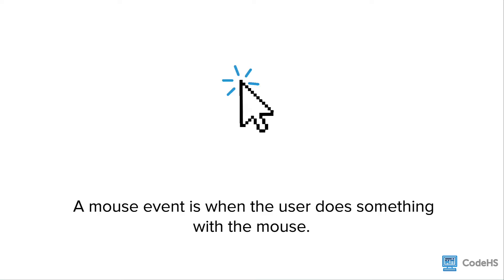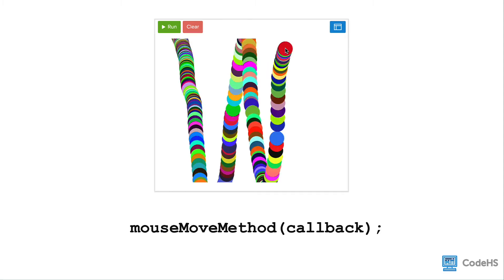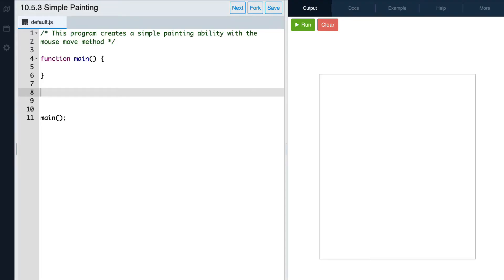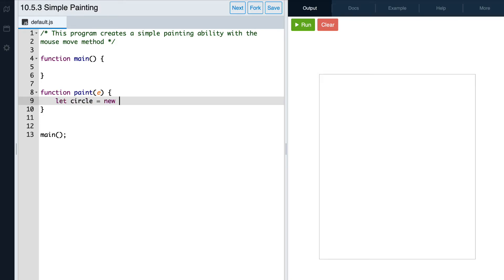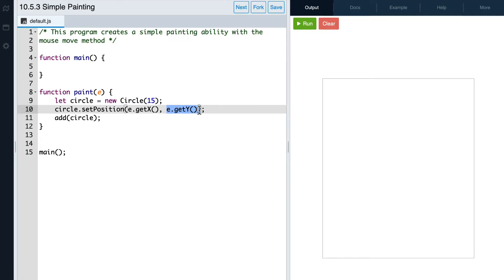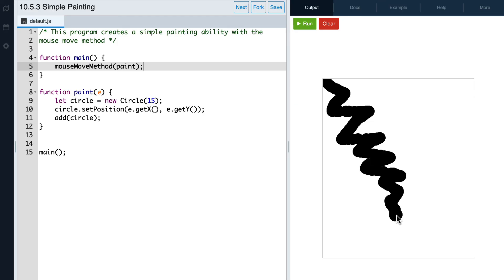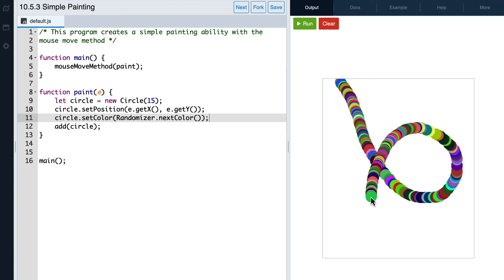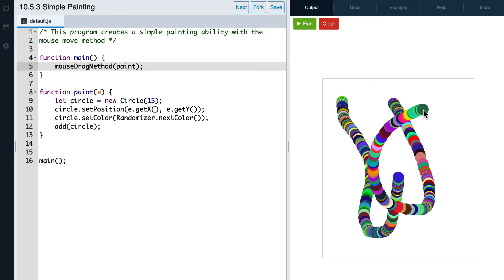More Mouse Events